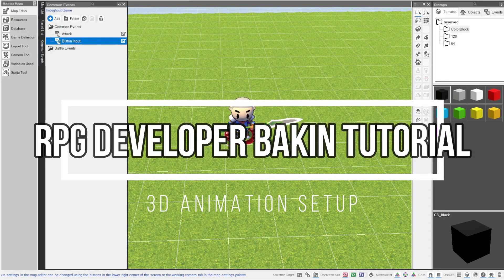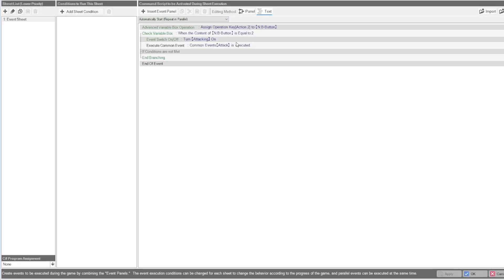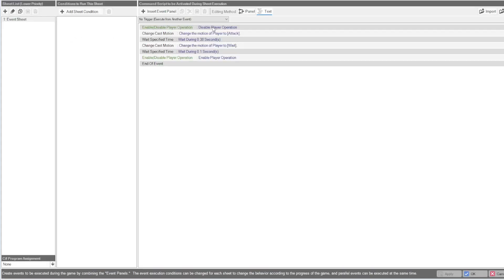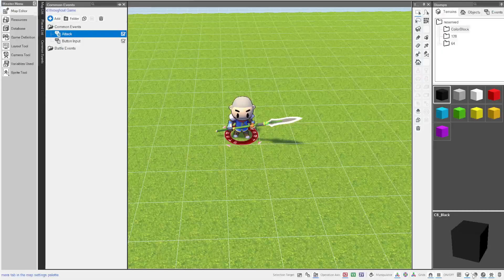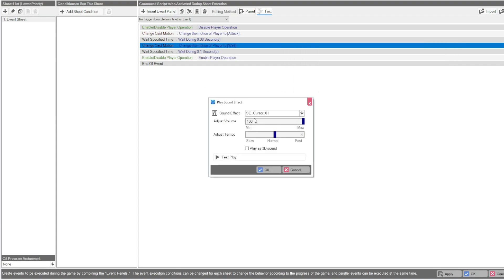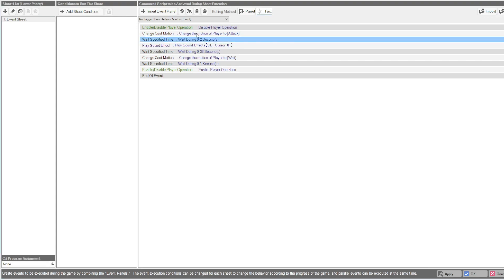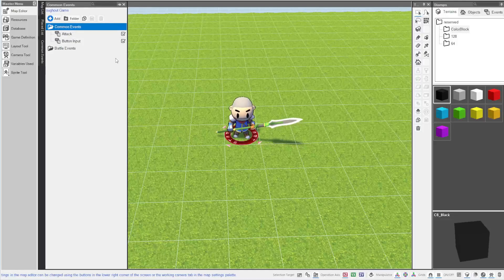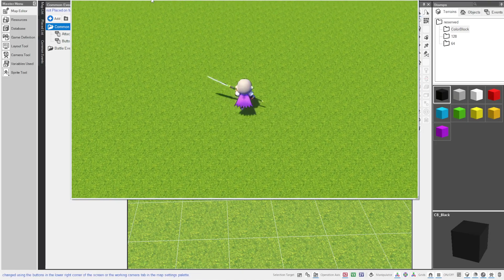RPG Developer Bakin Tutorial: 3D Animation Setup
Very simple and quick tutorial for RPG Developer Bakin